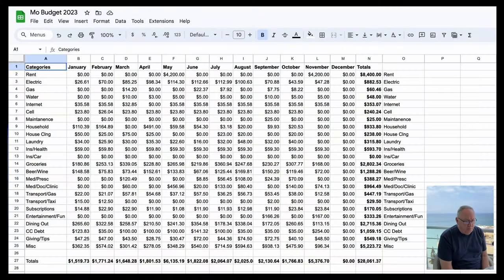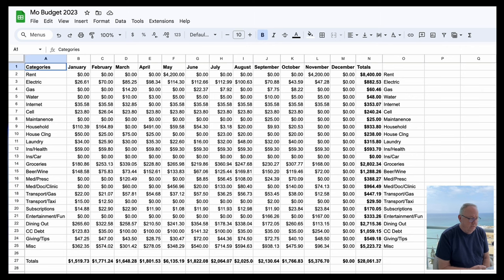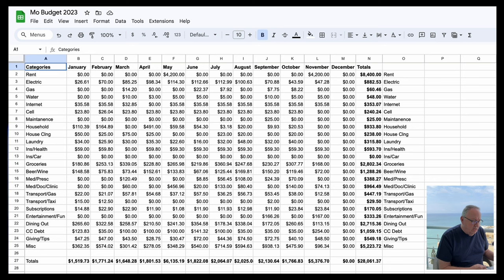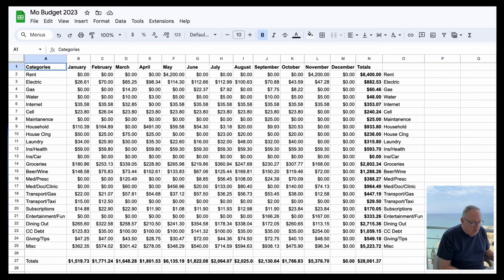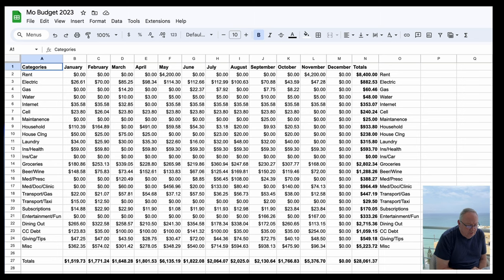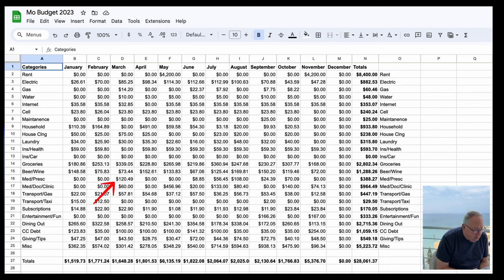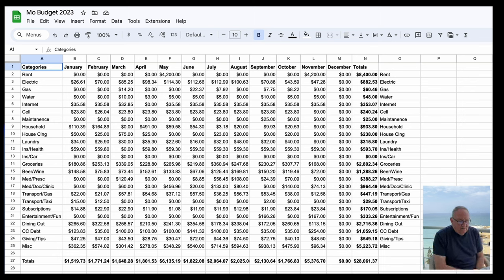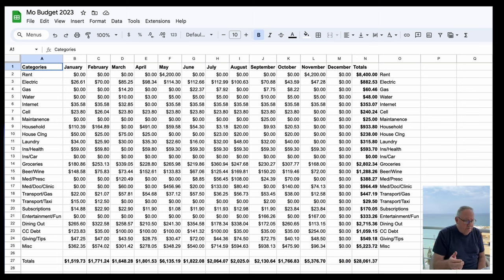Budgeting personal finances in Ecuador - Cost of living in Manta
Someone suggested I do a video describing my budget for living here in Ecuador. You ask, and I deliver. This is a discussion about my cost of living here with includes my numbers for October, 2023 and my yearly summary.

Me:
I can no longer share personal information because of Internet trolls.

Remember this folks.
A country might look good on paper, or on a YouTube video, but what about the “Chemistry” between you, the individual and the country and culture as a whole?
This is something we can’t know in advance. We can only make our move, dive in and test the waters…….and see how it goes.

If you can't walk on water, freeze it

The views expressed in this video are in no way intended to be taken as advice on retirement, migrating to Ecuador, investing, buying insurance, or getting your immigration documentation.
I am not responsible for any decision you make after watching my videos.
I don't give advice and I don't recommend anything unless it is based on my own personal, verifiable experience.

I want to be sure that the information I provide is accurate information and I don't want people to make a poor choice based on anything I say.
If one person comes here based on my influence and doesn't like it at all, then has to return to start all over again, I have failed.